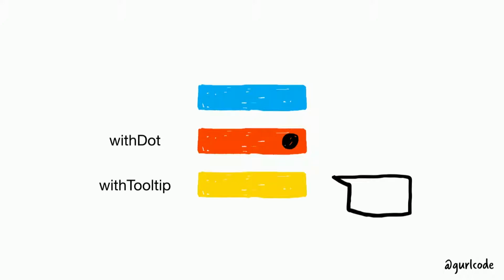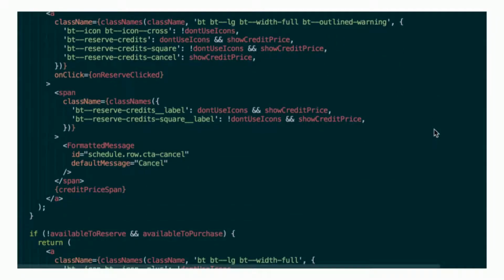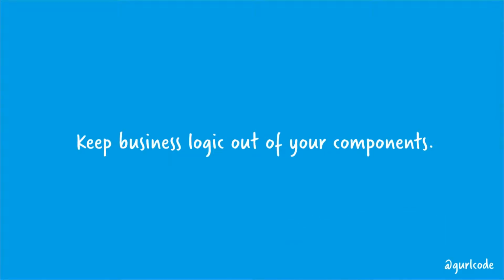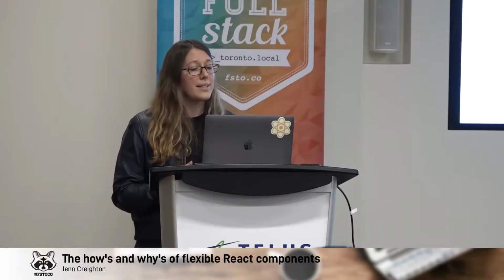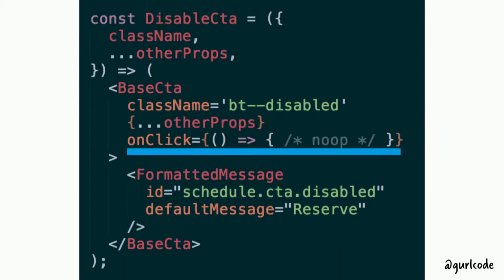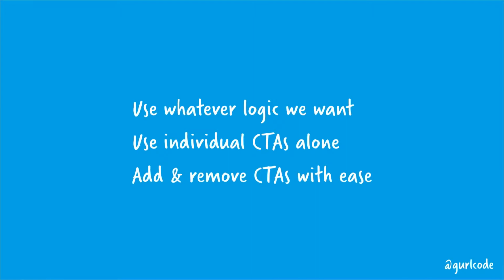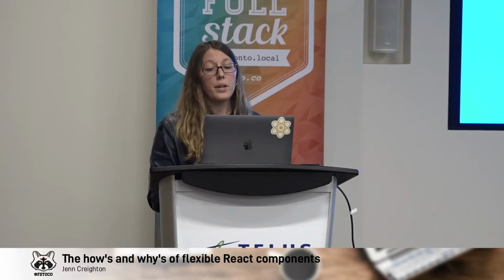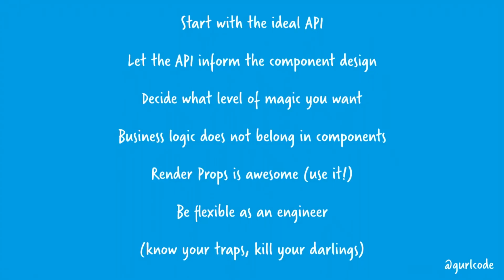The Hows and Whys of Flexible React Components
A video isn't as good as being there, attend our next event in person and get a chance to meet like minded individuals, ask questions, and hang out with the speakers!